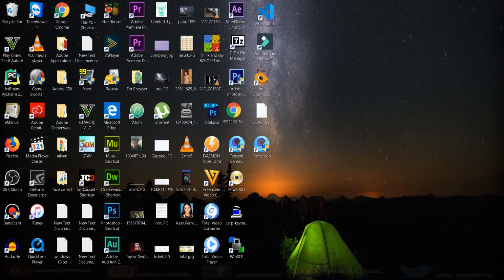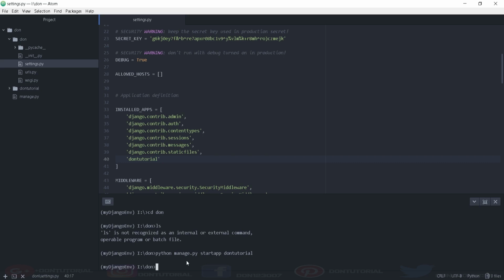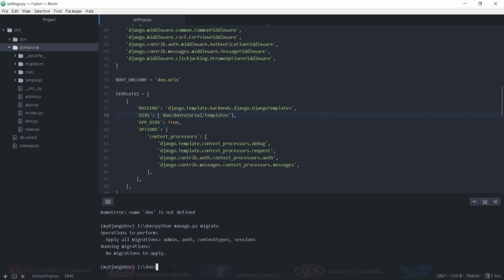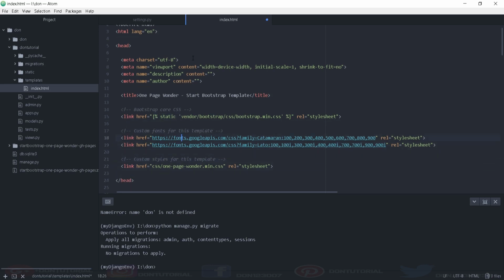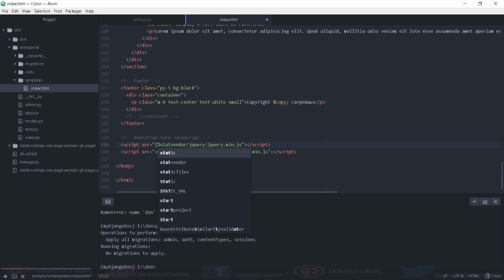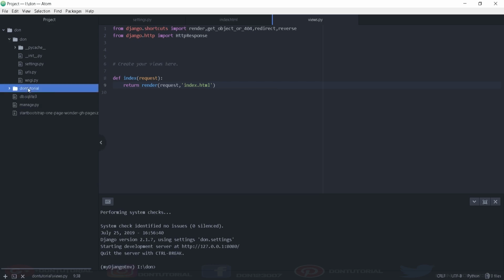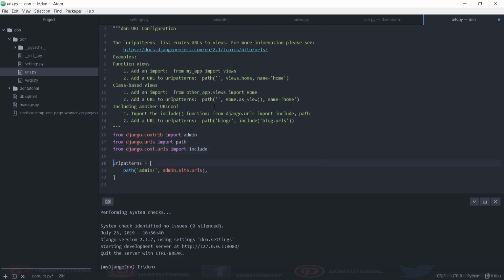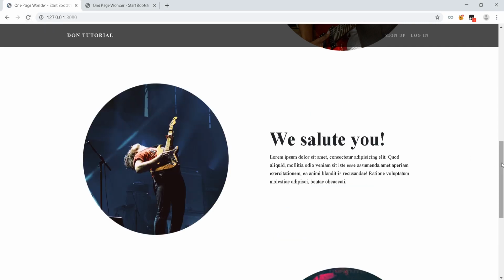How To Develop And Deploy A Django Website From SCRATCH | PART 1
How to develop and deploy a django website from scratch using a bootstrap template part 1